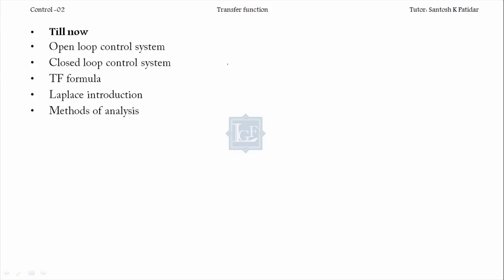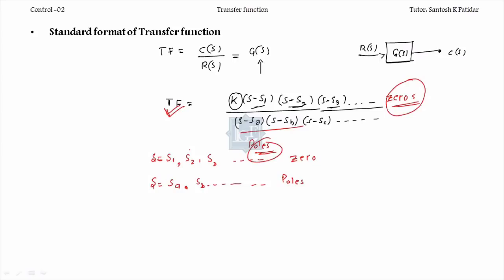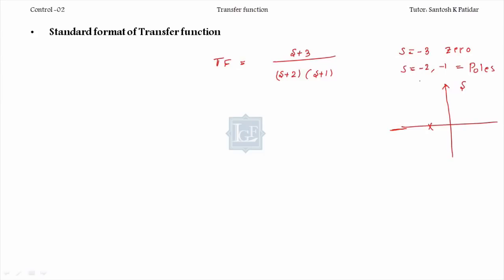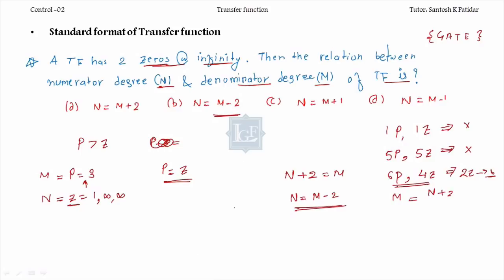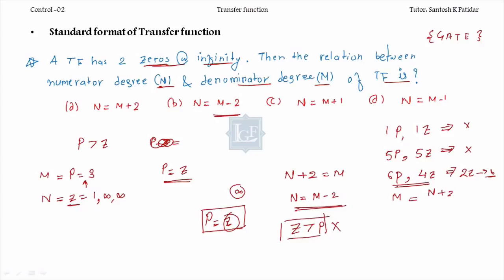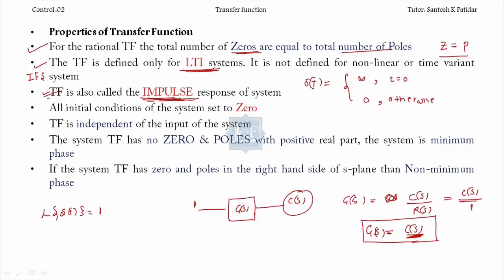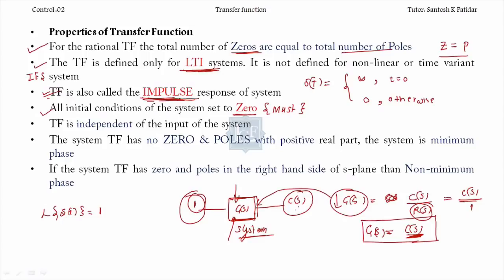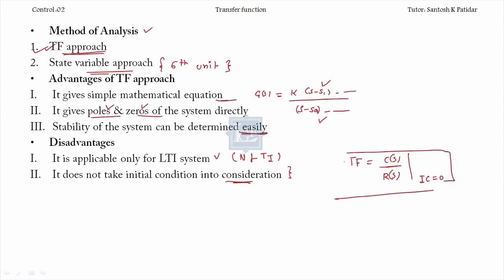Lec 02 Transfer Function